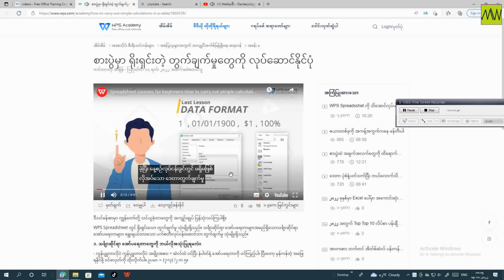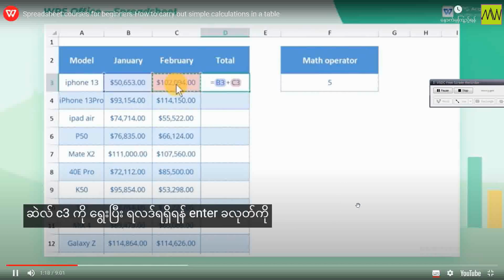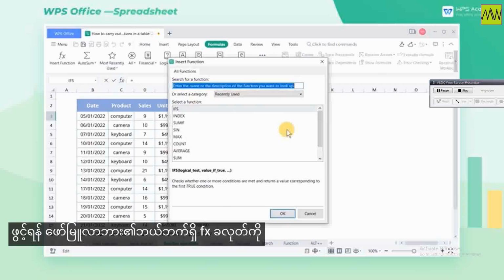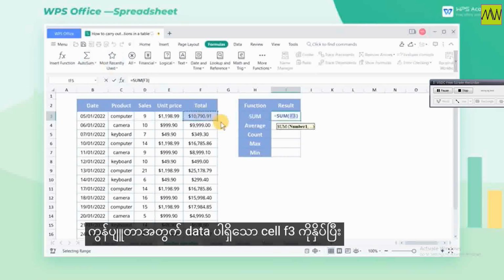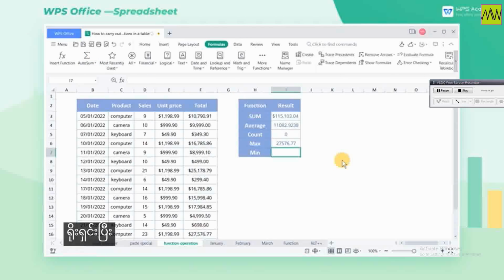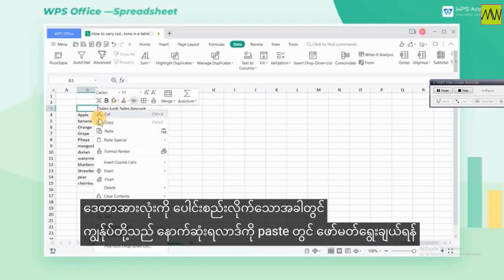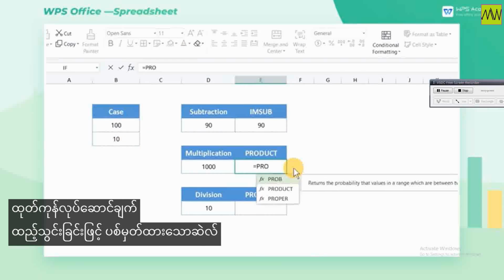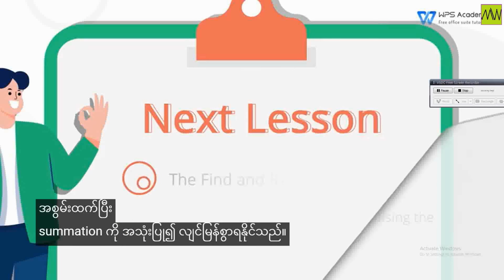မြန်မာ့ ကွန်ပျူတာ WPS V4@myanmarwindowschannel291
WPS အကြောင်း သင်ကြည့်ရှုနိုင်မည့် Videos Links များ အကြောင်း@myanmarwindowschannel291